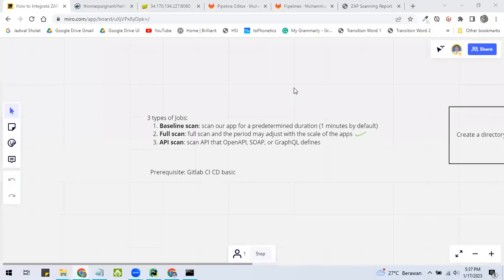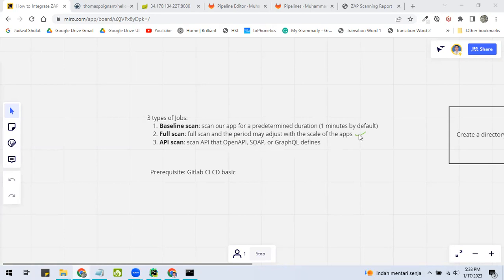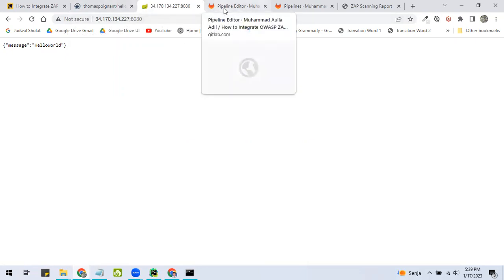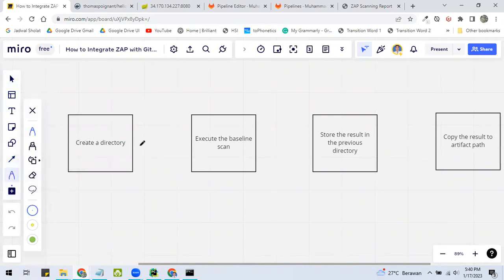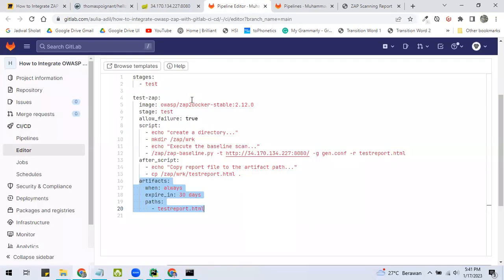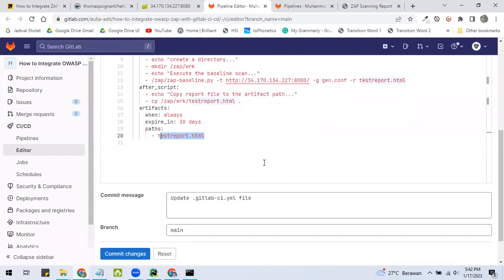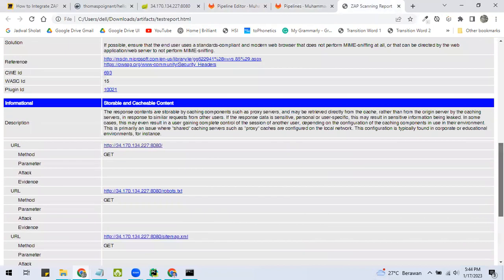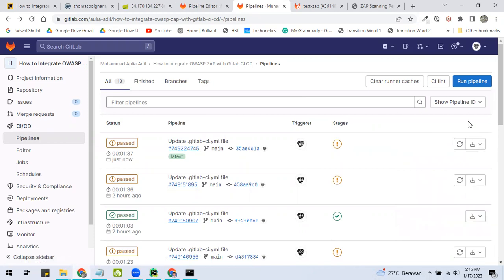How to Integrate OWASP ZAP with Gitlab CI/CD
00:00 Introduction
00:07 Types of Jobs
01:22 Prerequisite
01:30 Conditions
02:17 Scripts
05:32 Execution